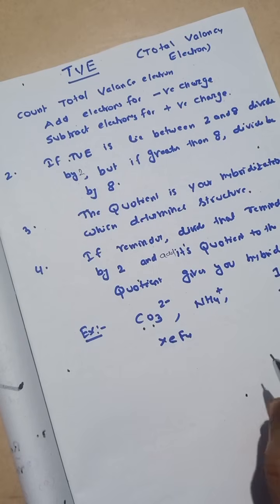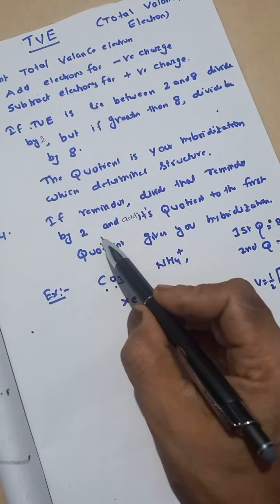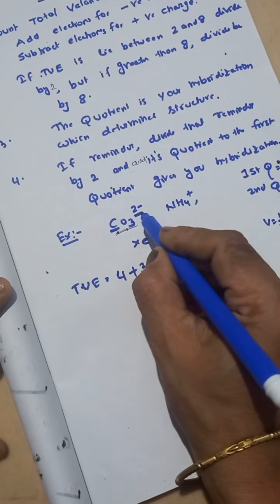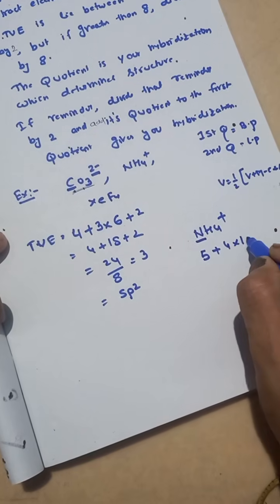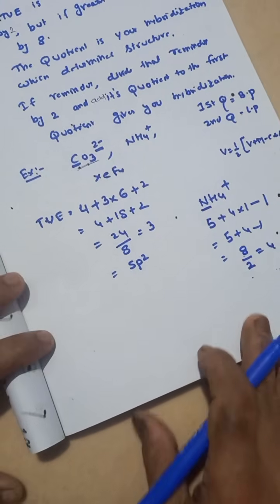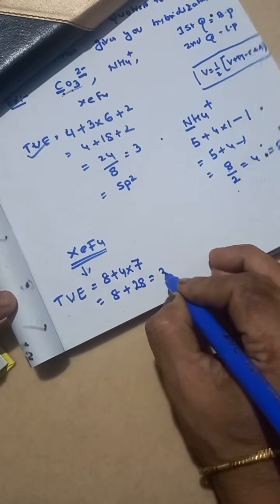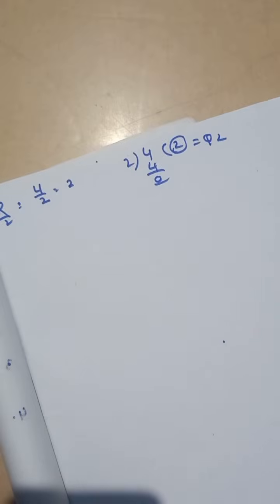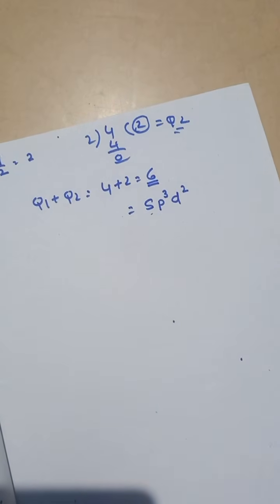STOP Calculating Hybridization! Use This 1-Step Trick Instead 🧪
​😱 STOP calculating hybridization  in old methods. The Total Valence Electron (TVE) trick is a literal life-saver for NEET & JEE 2026 aspirants! 🚀
​In this video, I’ll show you how to find the hybridization of any molecule in under 5 seconds using my simple Divided by 8 rule.
​What you’ll learn:
✅ The TVE formula for ions and molecules.
✅ What to do when there’s a remainder.
✅ How to identify sp^2, sp^3, and sp^3d^2 instantly.